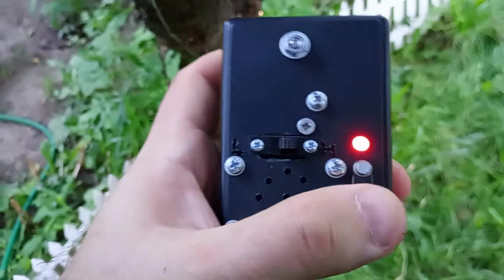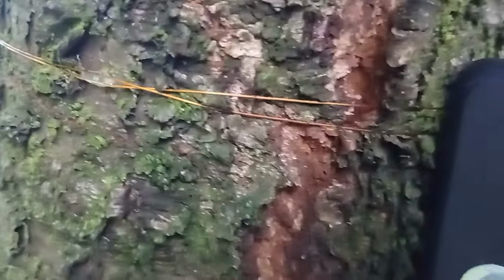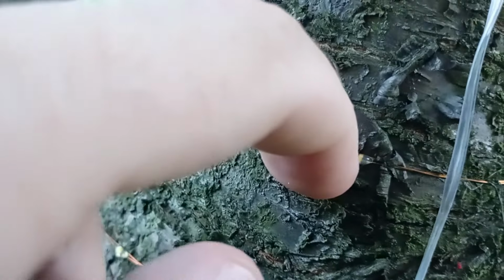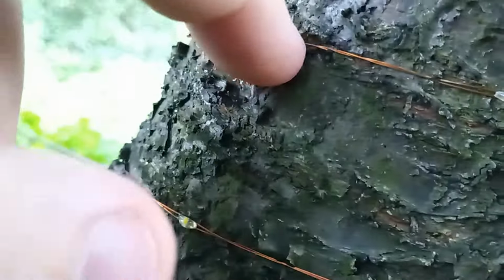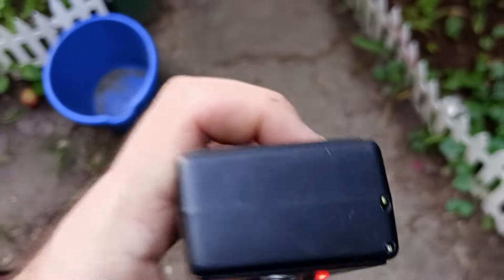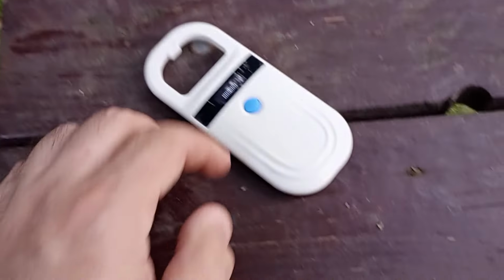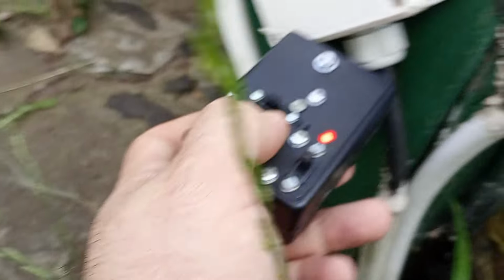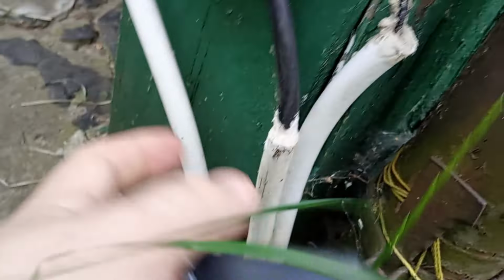Magnetic field detector with selectable gain